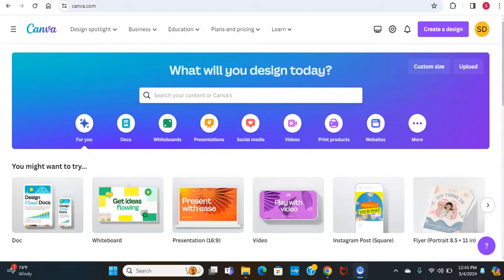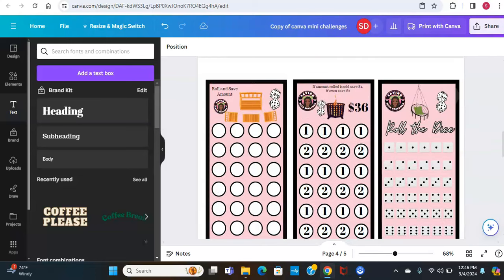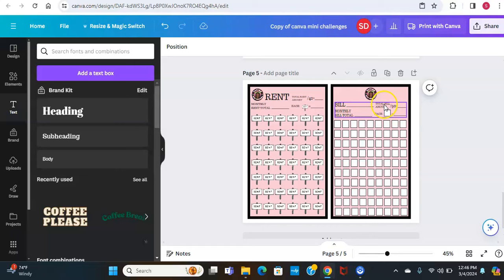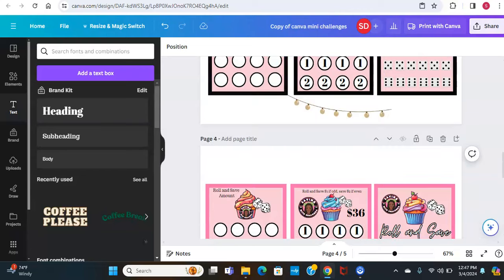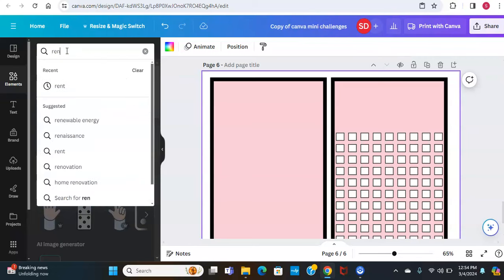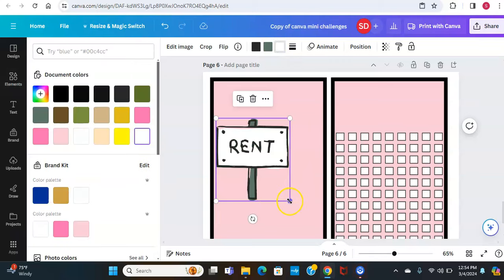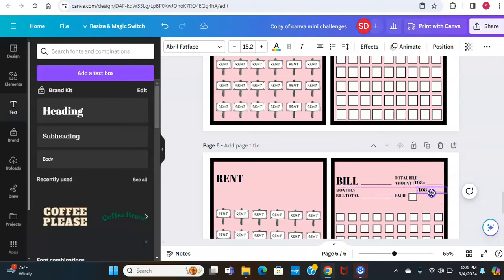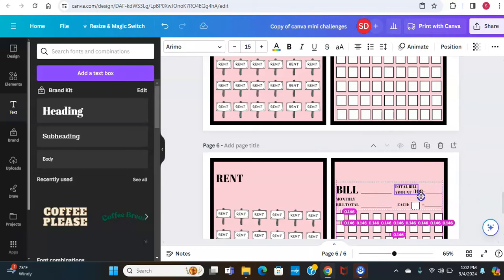CANVA TUTORIAL/MONTH AHEAD SAVINGS TRACKERS/MONTH AHEAD/A5/HOW TO MAKE FREE SAVINGS CHALLENGES/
Hey guys!

Today I will be showing you how to design month ahead savings trackers.